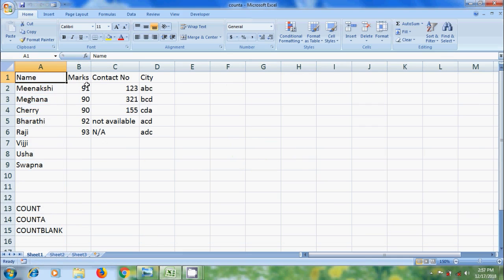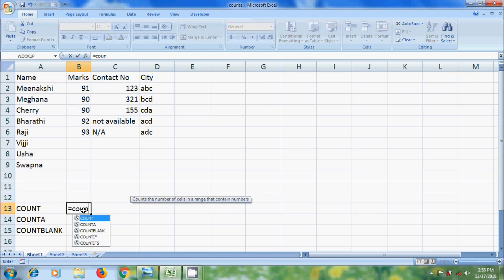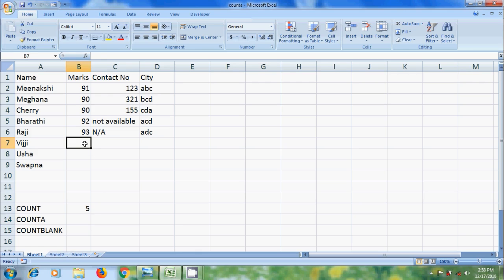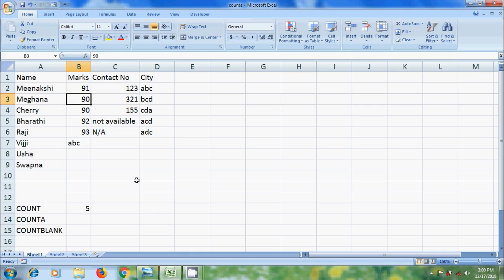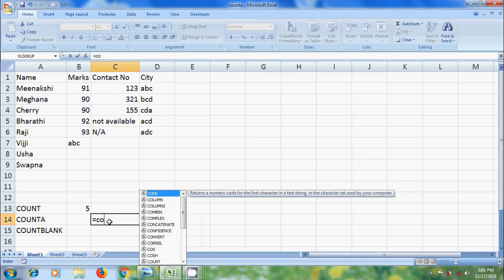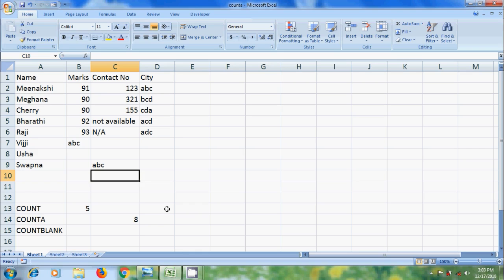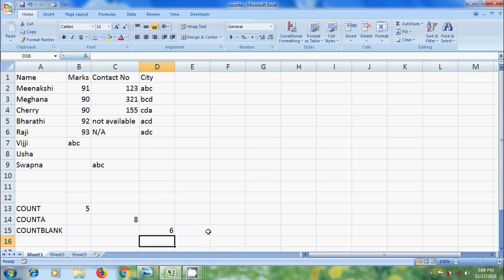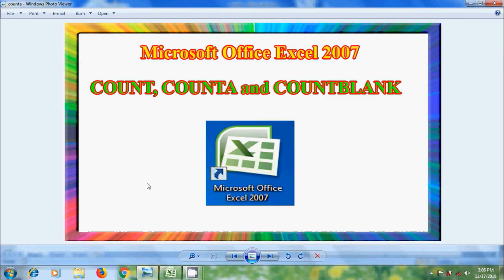Excel 2007: how to use count counta and countblank functions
In this tutorial, I have shown how to use count, counta and countblank functions in Microsoft Office Excel 2007.